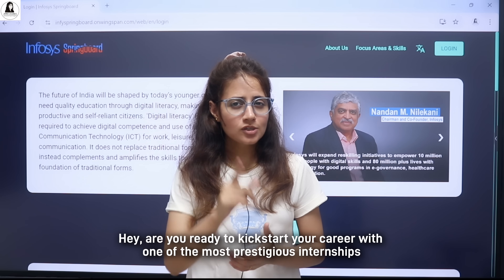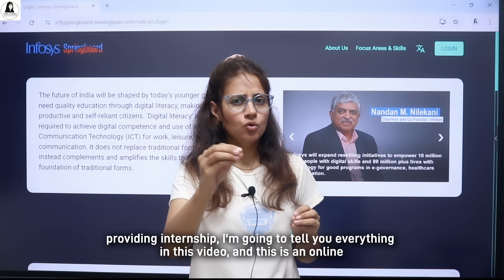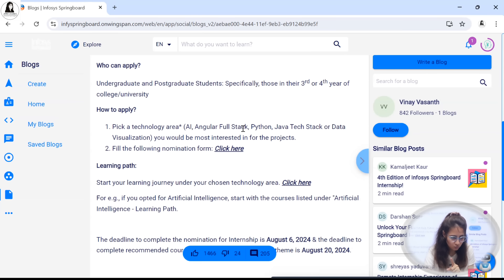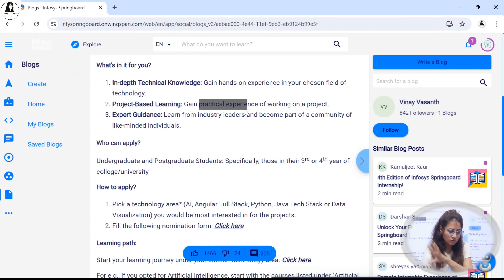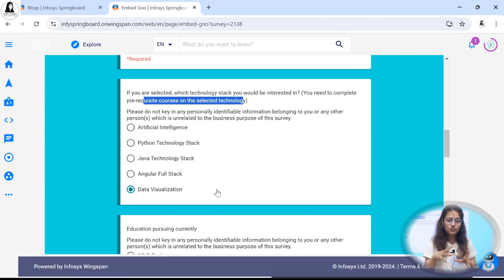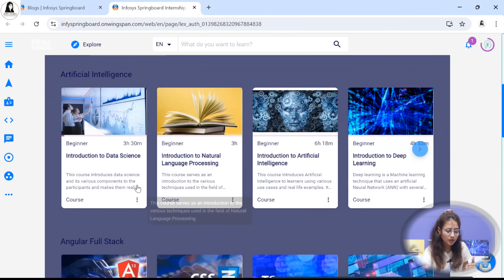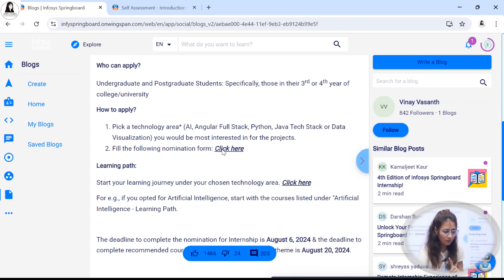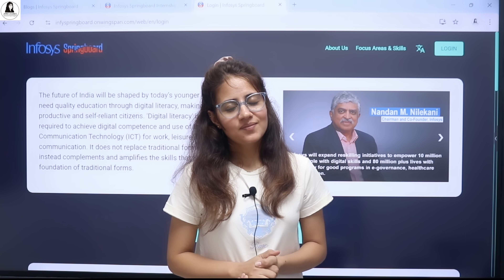Infosys Springboard Internship 2024 | Free Online Internship with Certificate for College Students